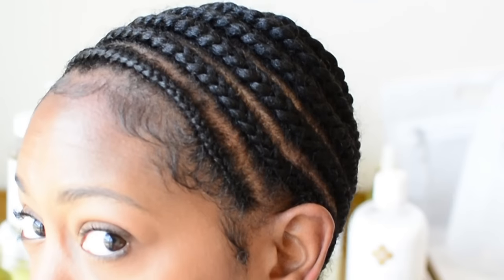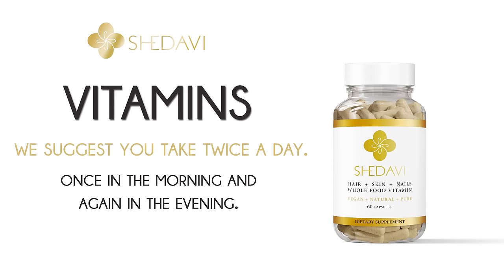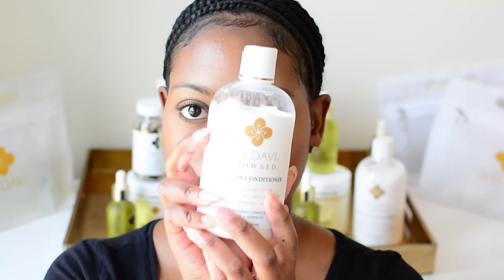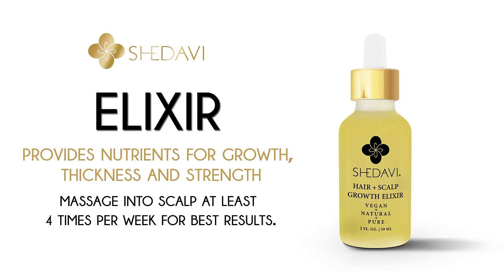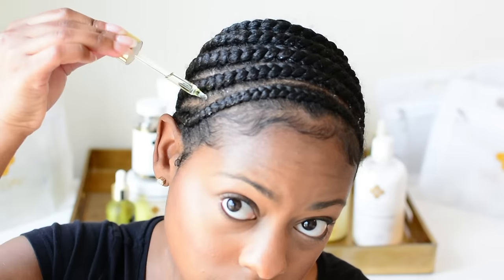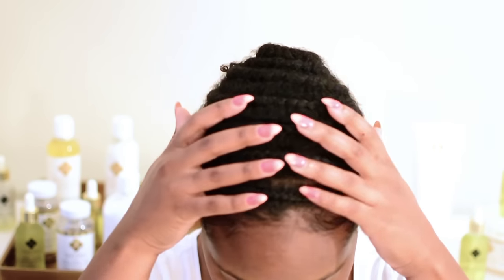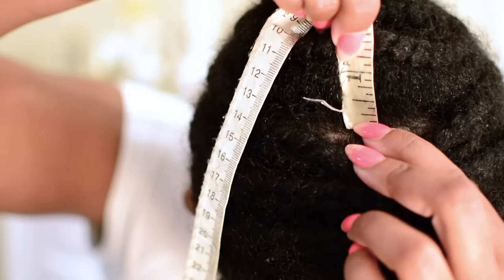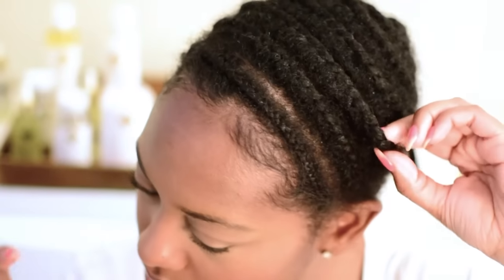1 Inch of Growth in 1 Month! Wig as a Protective Style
I protective styled under a wig for a month. i use my Shedavi elixir and leave-in conditioner moisturizer... Here's the results!